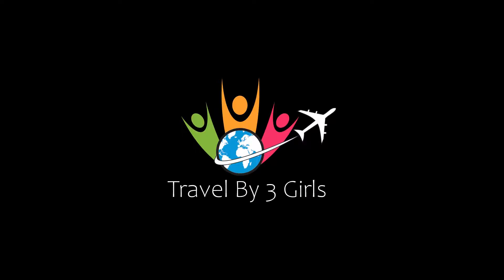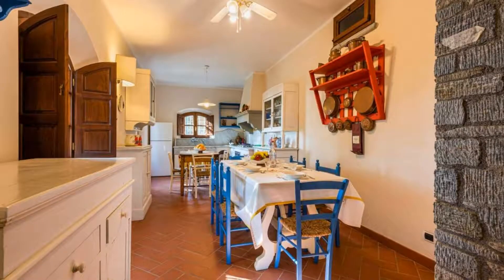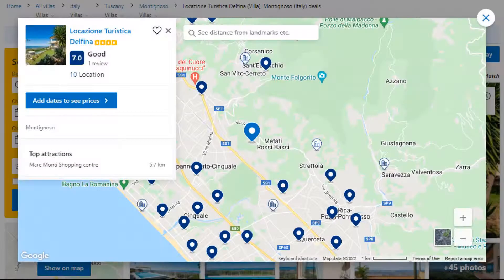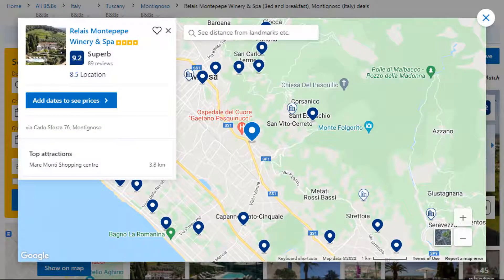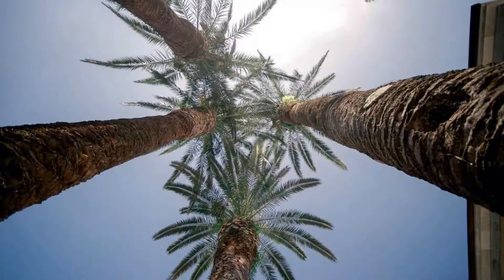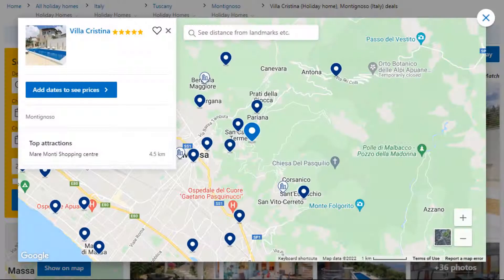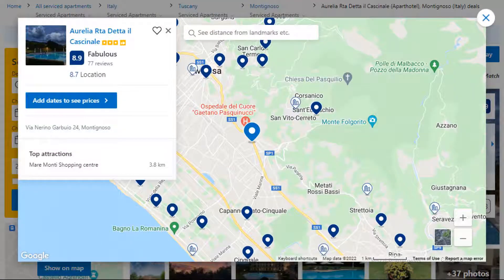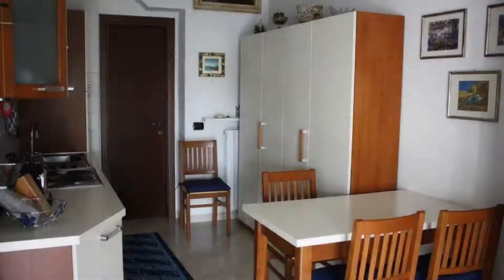Top 5 Recommended Hotels In Montignoso | Best Hotels In Montignoso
Queries Solved:
1) Top 5 Recommended Hotels In Montignoso
2) Top 5 Hotels In Montignoso
3) Top Five Hotels In Montignoso
4) Top 5 Romantic Hotels In Montignoso
5) 5 Best Hotels For Couples In Montignoso
6) Hotels In Montignoso
7) Best Hotels In Montignoso
8) Top 5 5 Star Hotels In Montignoso
9) Best 5 Star Hotels In Montignoso
10) 5 Star Hotels In Montignoso
11) Top 5 Luxury Hotels In Montignoso
12) Luxury Hotel In Montignoso
13) Luxury Hotels In Montignoso
14) Luxury Stay In Montignoso
15) Top 5 4 Star Hotel In Montignoso
16) Best 4 Star Hotel In Montignoso
17) 4 Star Hotel In Montignoso

Track Title: Blank Slate
Artist: VYEN